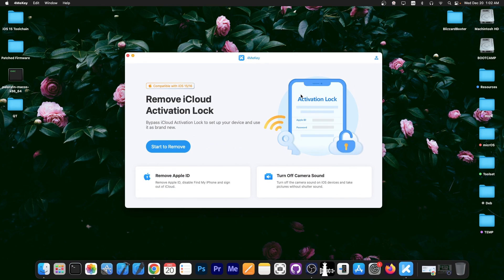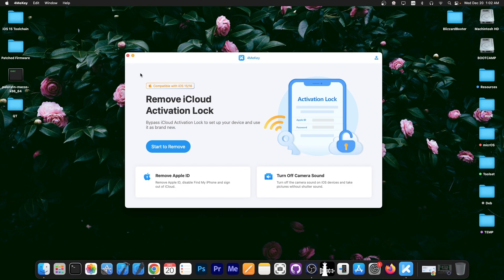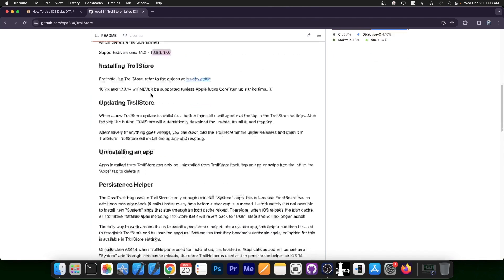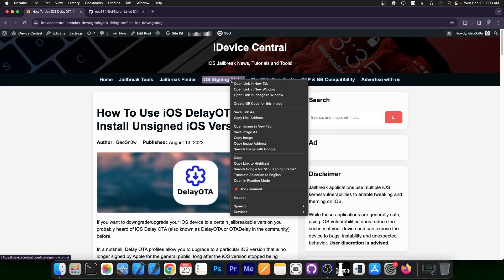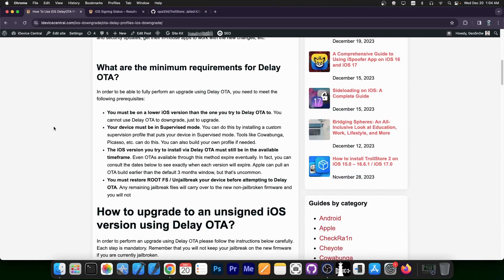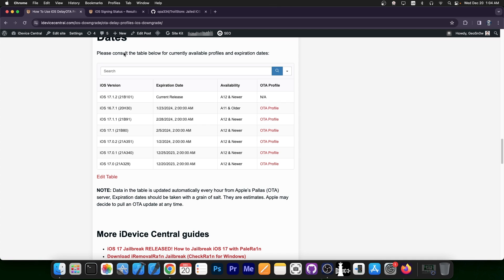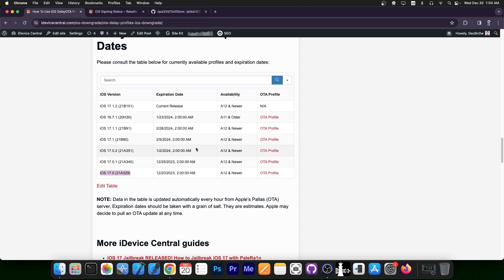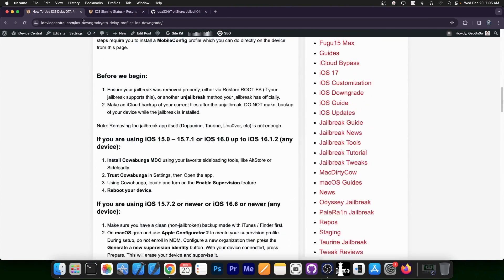DO THIS NOW! It EXPIRES In A FEW MINUTES! TrollStore 2 DelayOTA METHOD!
The window to install iOS 17.0 (compatible with TrollStore, but no install method for it currently) is very soon running out. The DelayOTA profile will expire in less than an hour. If you want to update to iOS 17.0 and be able to use TrollStore 2 in the future, do it right now. In an hour this will no longer be possible due to the profile expiring.

TrollStore 2 is now also installable via Misaka. For this, you need the latest version of Misaka Package Manager on GitHub. A guide is available on iDevice Central.

~ GeoSn0w

▶ Surprised icon by Vectors Market on Flaticon.